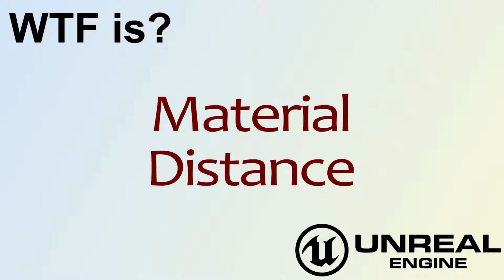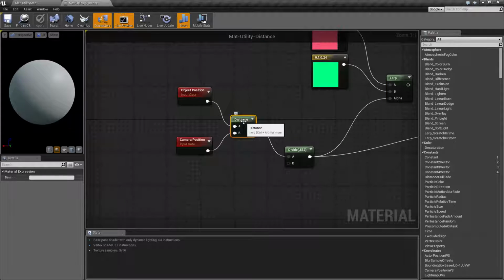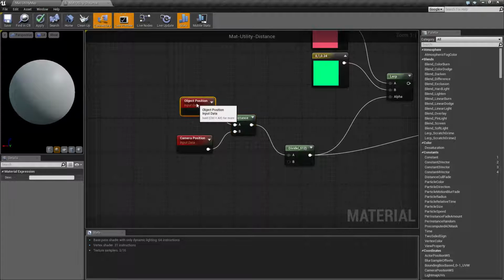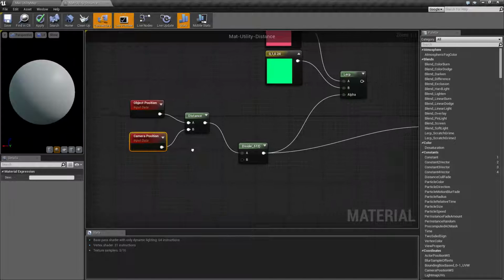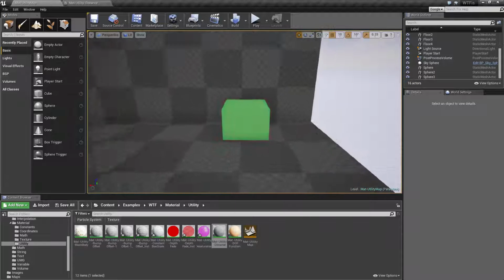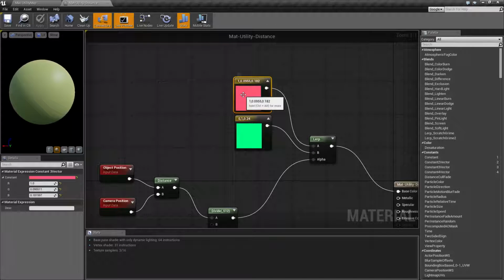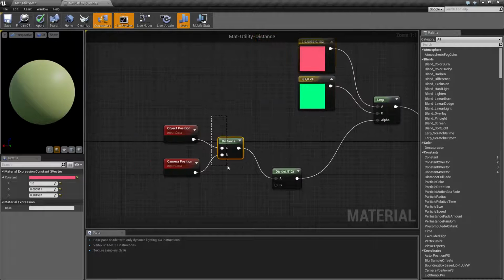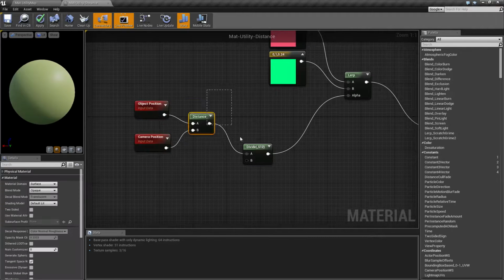WTF Is? Material - Distance in Unreal Engine 4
What is the Material: Distance Node in Unreal Engine 4